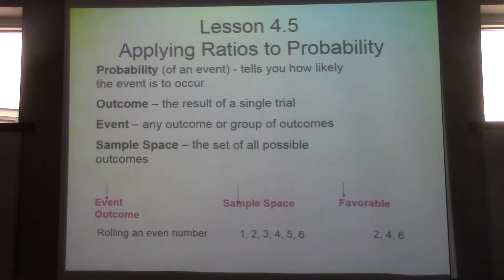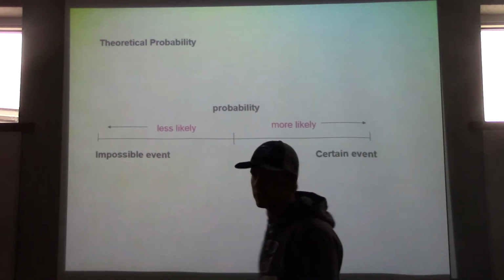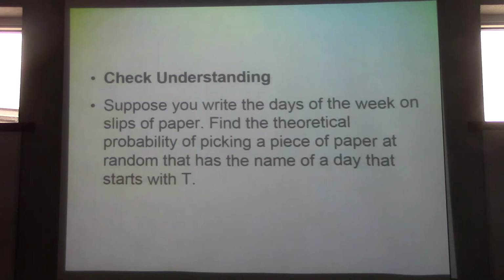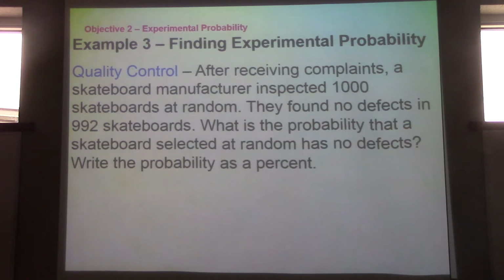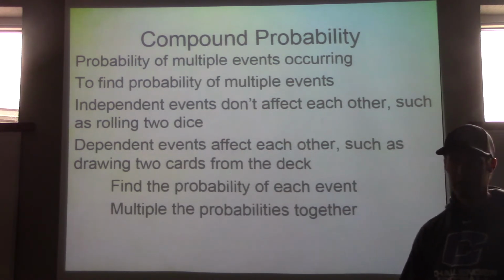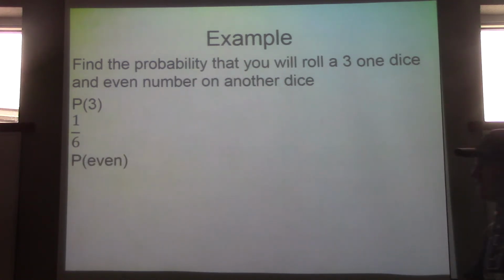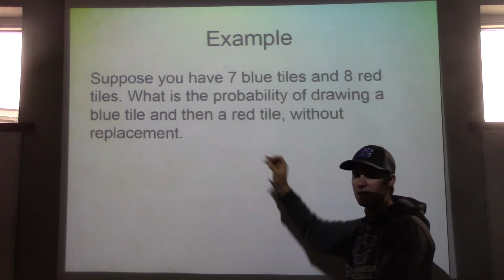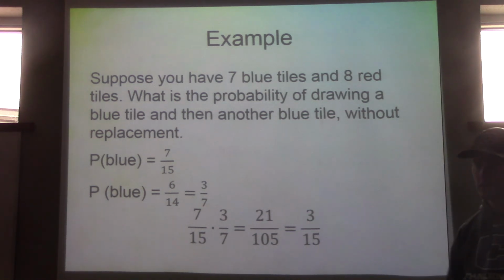4.5 and 4.6 Probability Mr. Gettman